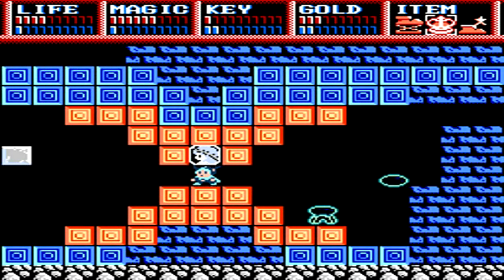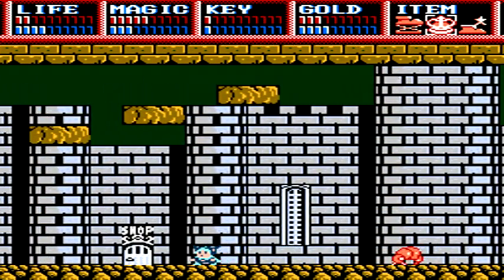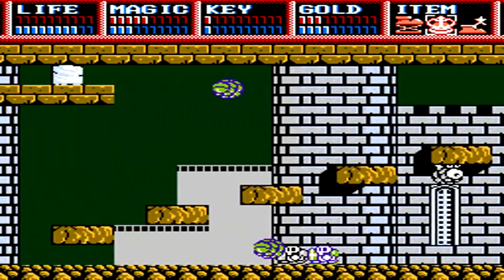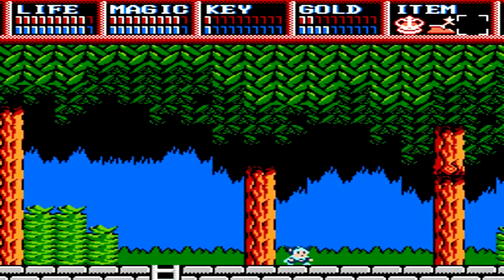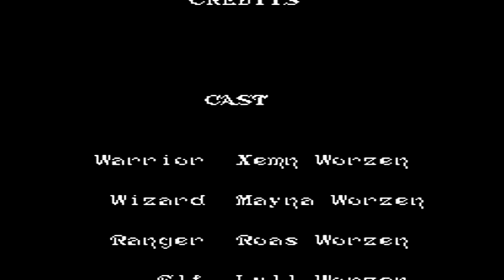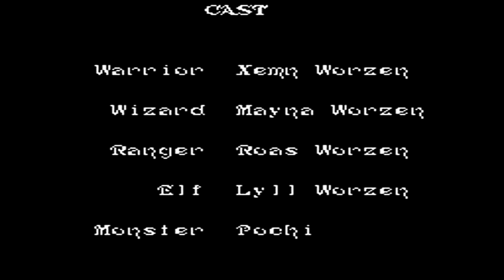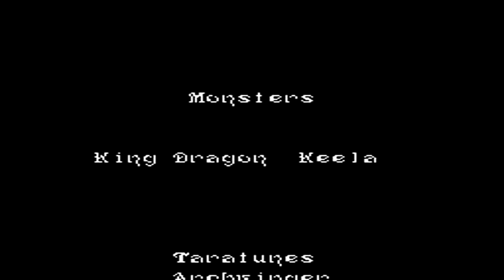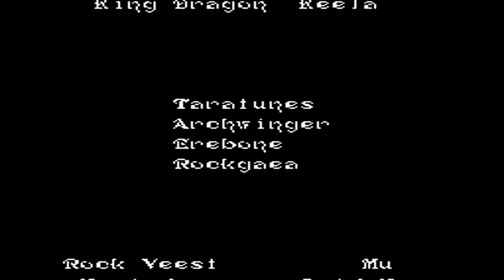Play it Through - Legacy of the Wizard Part 5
Hey everyone on this episode of Play it Through its Legacy of the Wizard brought to us by Falcom. Legacy of the Wizard is actually the fourth game in the Dragon Slayer series which did not see many releases outside of Japan. In the game we control the Drasle family who live over a dungeon where a evil was sealed long ago now they are given the task to destroy it. To do this they must collect four crowns and the Dragon Slayer sword in order to defeat the evil Dragon. The game is a large maze of many areas each of the areas is meant for a different family member and is built around their specialties. Four members find the crowns while the fifth the son Roas must find and wield the Dragon Slayer and defeat the boss. The game can be very tricky to navigate and its one of those many didn't complete as a child without any guides. Enjoy!

Be sure to check out my marathon group for upcoming video game marathons done for charity